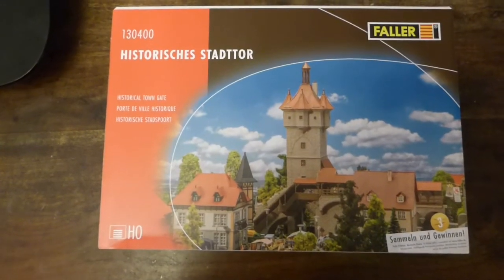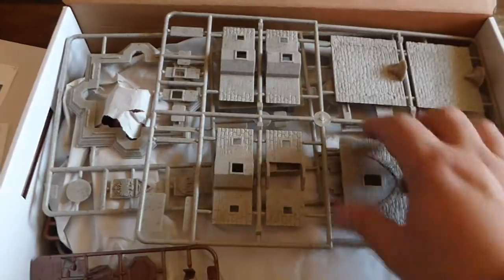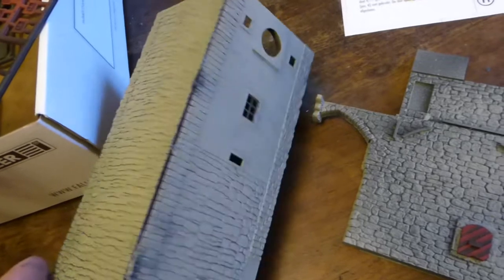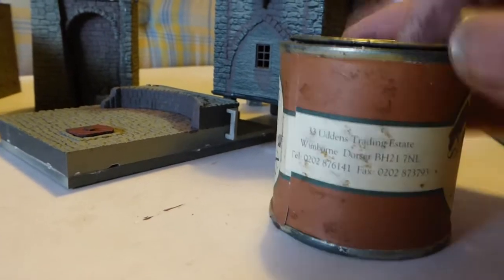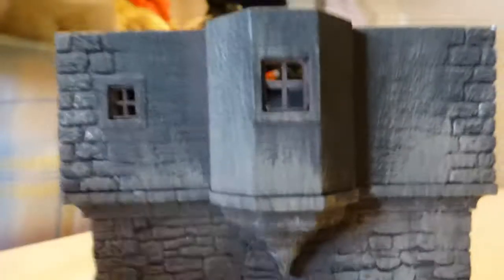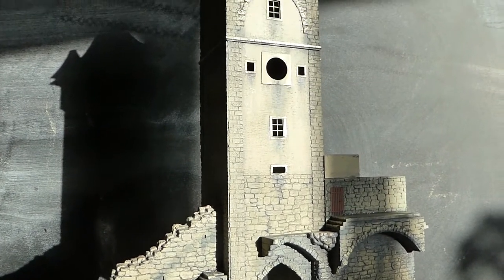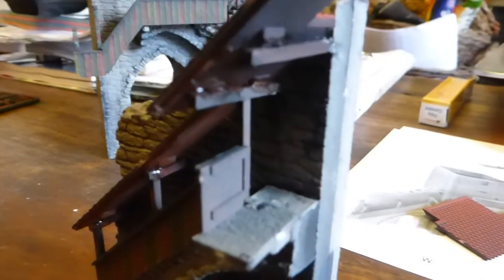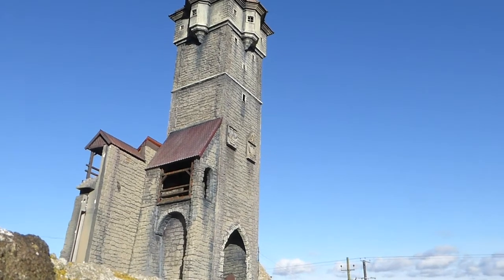Faller 1/72 Tower ( very big and very fancy)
A building. A tall one. It's a great model of the Klingentortrum, or Klingentor for short, in Rothenburg ob der Tauber. It's by Faller who do a great range of historic buildings. The real thing is now a water tower!

I think i did it reasonably well. I certainly enjoyed it and it made a challenging change.

Photo credit: Jose Luiz Bernardes Ribeiro/CCBY-SA4.0. Thanks mate, great pic.